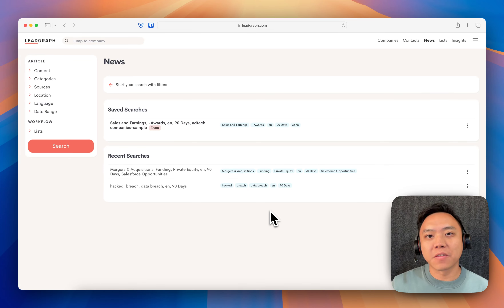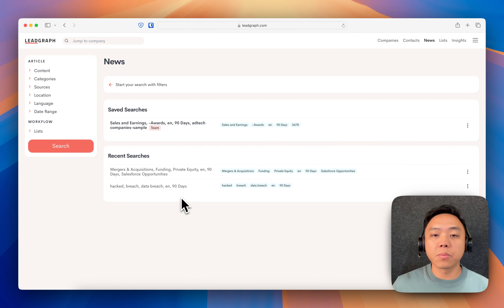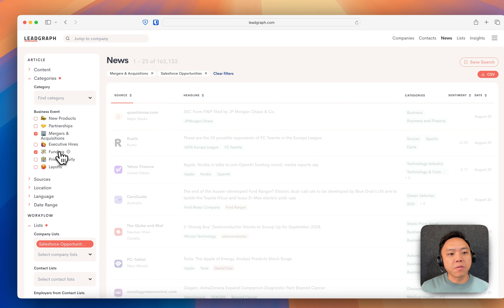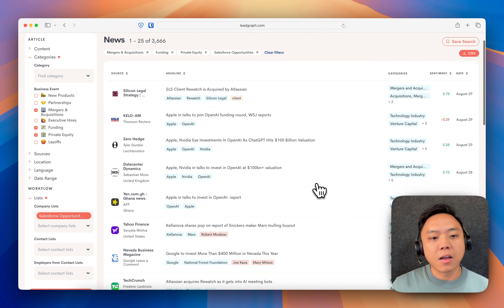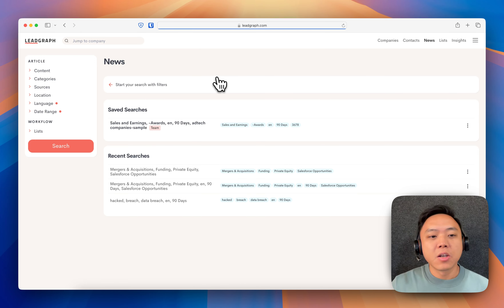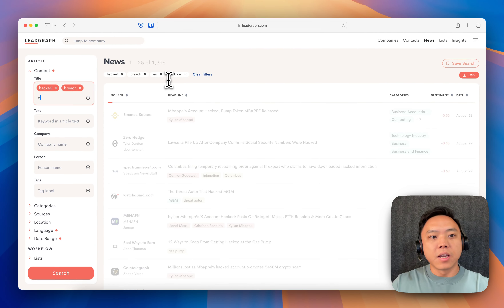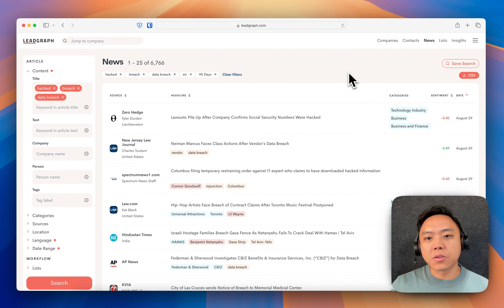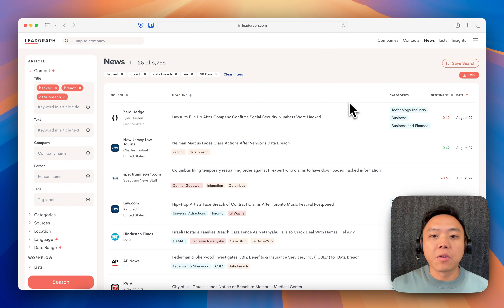New LeadGraph Feature: News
Jerome gives a quick rundown of news searches you can now do on LeadGraph.